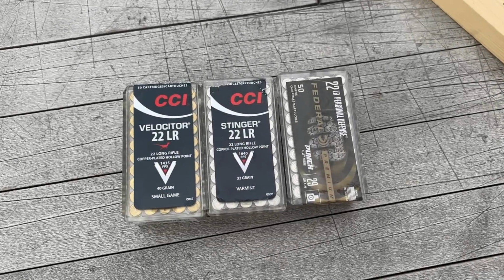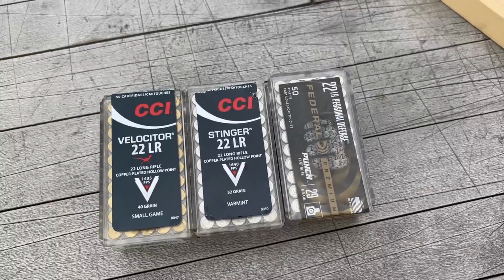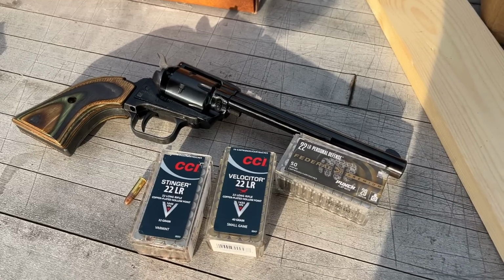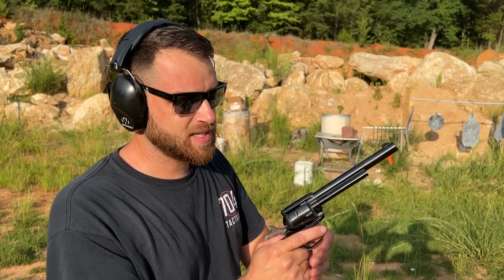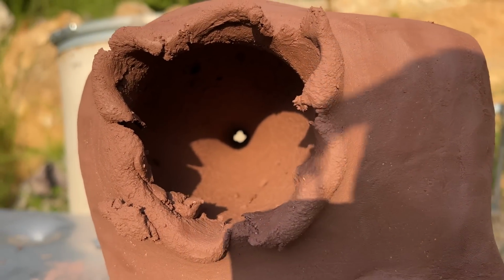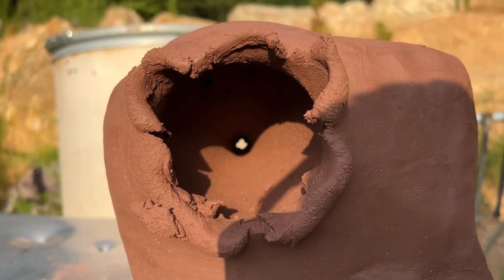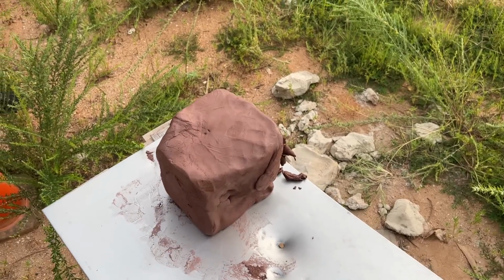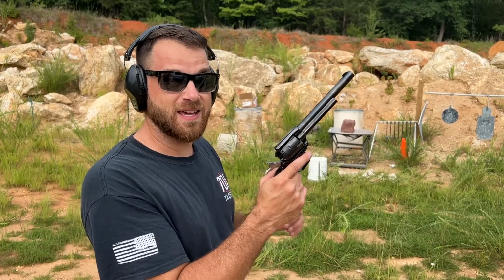Ultimate 22lr Ammo Test (Federal Punch Vs CCI Stinger)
All The Deals on my campsite page

Old 22lr Ammo Test Video